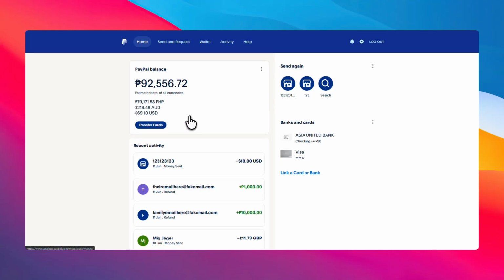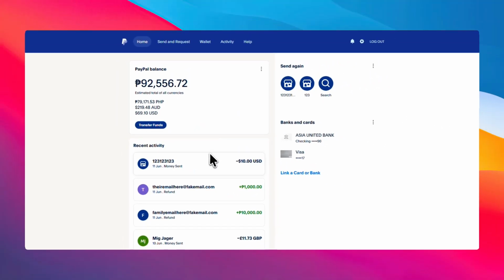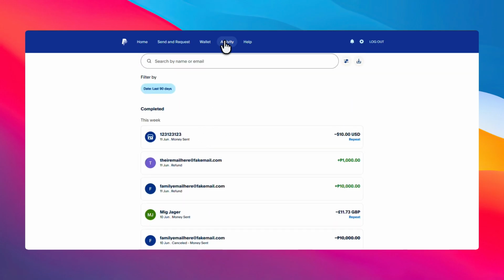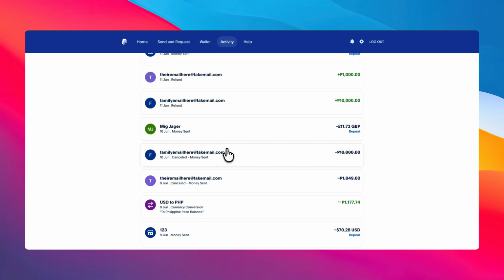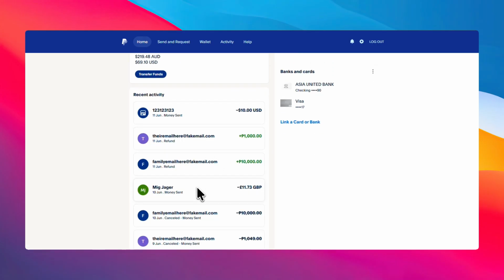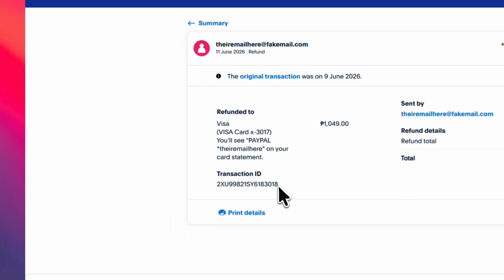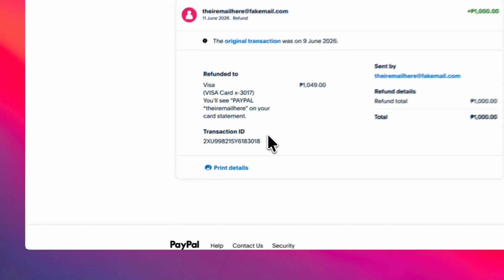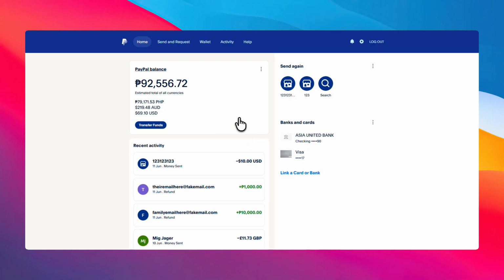How to Find a Transaction Number on PayPal (Step-by-Step Guide)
Here’s how to find a transaction number on PayPal step by step.

In this quick tutorial, you’ll learn how to locate a PayPal transaction number (also called a Transaction ID) for payments, refunds, transfers, invoices, and disputes. This guide covers accessing your activity history, opening transaction details, and finding the unique reference number associated with a payment.

• View payment details
• Track transfers and refunds
• Verify completed transactions
• Provide proof of payment
• Resolve payment issues

• Transaction history
• Payment records
• Refund details
• Transfer information
• Account activity
• Billing records

• Activity dashboard
• Transaction history
• Payment tracking tools
• Downloadable reports

⚠️ Important Note